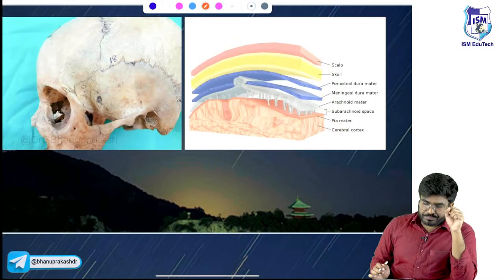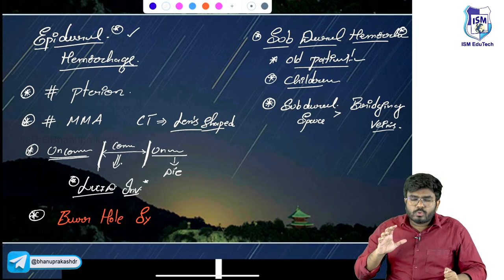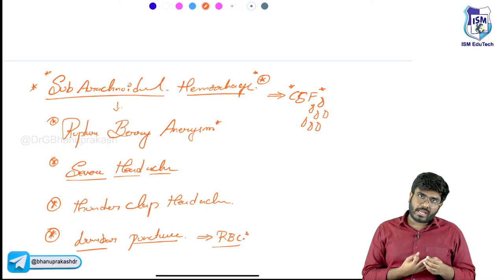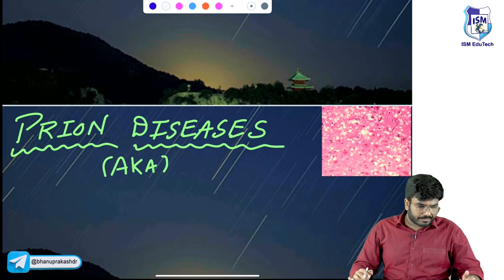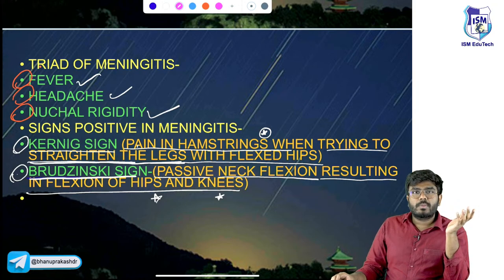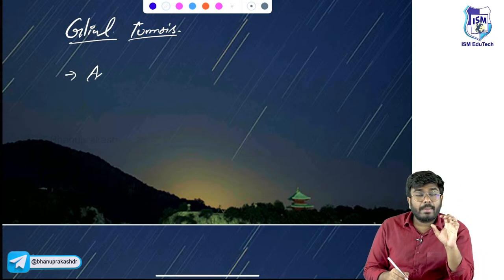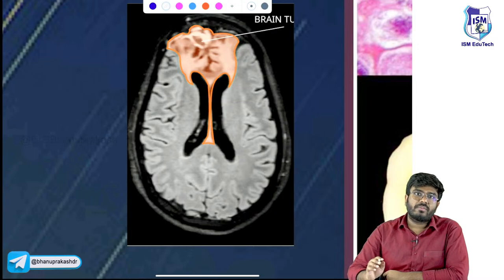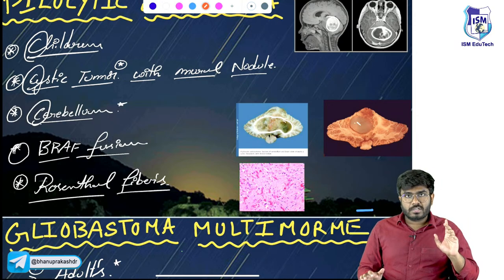CNS Pathology Part - 2 / Meningitis, Prion diseases and CNS Tumors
🧠 Dive into the intricate world of neurology with our latest video, "CNS Pathology Part - 2 / Meningitis, Prion diseases, and CNS Tumors"! In this episode, we unravel the complexities of some of the most challenging conditions affecting the central nervous system. 🏥

🔬 From the inflammation caused by Meningitis, the mysterious and fatal Prion diseases, to the diverse spectrum of CNS Tumors, we cover it all! This video is a treasure trove of knowledge for MBBS students preparing for their board exams and anyone interested in understanding the depths of CNS pathology. 💡

✨ Enhance your understanding with our detailed and easy-to-follow explanations, perfect for grasping these complicated subjects. We break down each topic, explaining the causes, symptoms, and treatments in a way that's both informative and engaging. 📖

Your support is vital in our mission to spread medical knowledge!